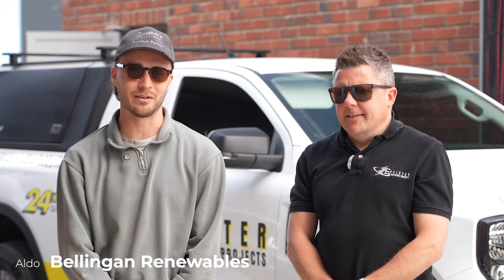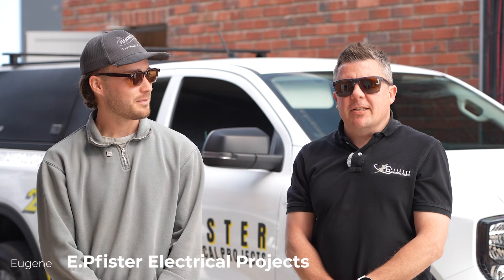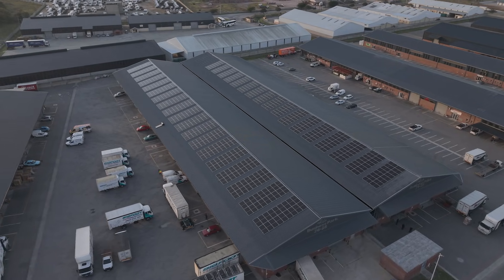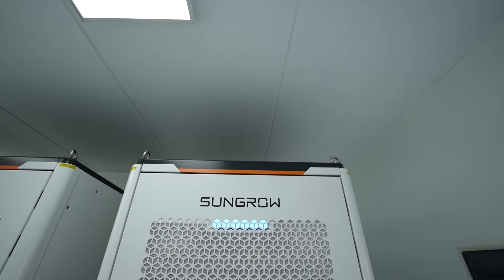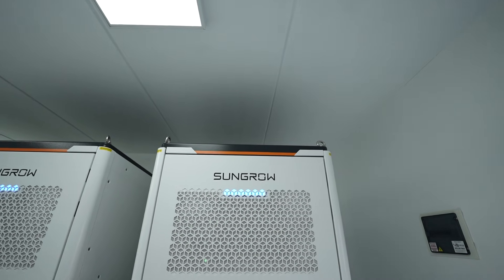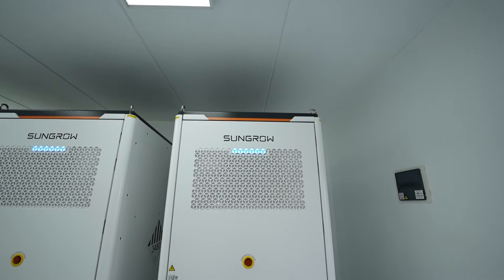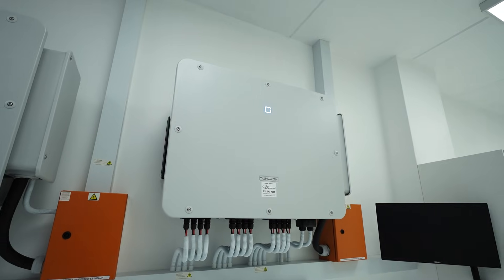SUNGROW UNCOVERED!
🌍 Stability Powered by Sungrow ⚡

E.Pfister Electrical Projects has delivered its first installation for Bellingan Renewables at Greenbushes Plant Alpha — and it’s a big one! The system powers 17 businesses, from logistics hubs to cold storage facilities.

Why Sungrow?

✅ 70% savings on municipal bulk electricity bills
✅ Reliable backup during grid instability
✅ A greener, more sustainable future for every tenant

What’s inside the system?

🔌 3 × 125kW Sungrow Grid-Tie Inverters
⚡ 1 × 225kW ATS Cabinet
🔋 2 × 225kWh Sungrow BESS Cabinets
☀️ 594 × 590W Canadian Solar Panels

After months of planning, the formula was simple: Stability + Savings = Sungrow 🚀

1